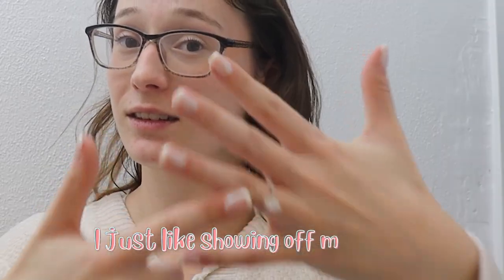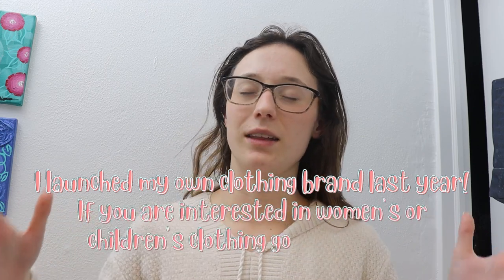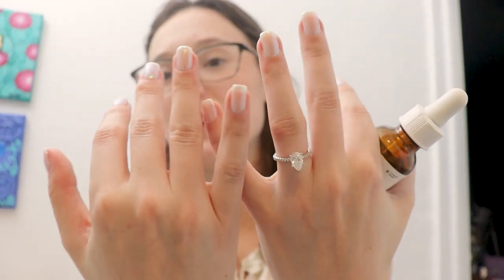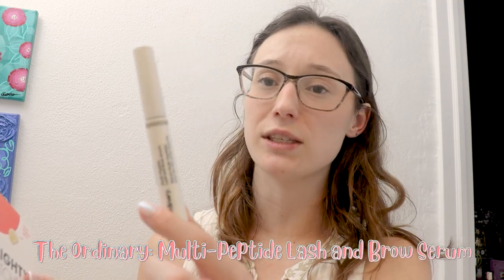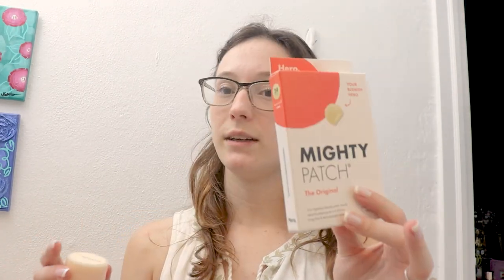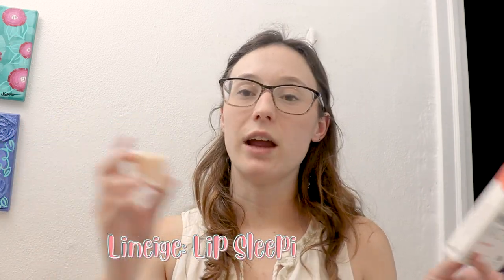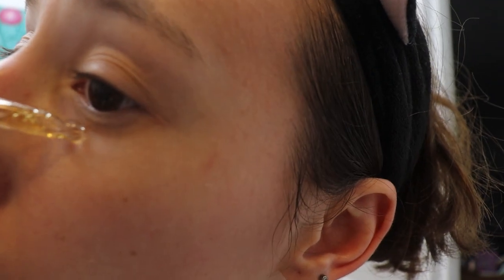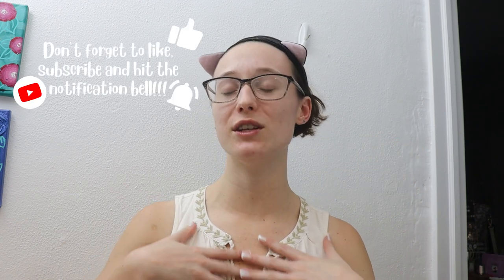My Skin Care Routine using products found on Yes Style! Let's start prepping my skin for my wedding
In this video I show you the products I've been using for two weeks now. I got  them off of Yes Style to help form a healthy and easy skin care routine. Skin Care is something that I've always wanted to get more into and now that I'm getting married this year I have the perfect excuse to spend money on skin care products! These products are listed below if you would like to check them out. I go over what they do, how they feel, and what order I'm using them in.

// The Ordinary
Caffeine Solution
Lash Serum

// Laneige
Lip Sleeping Mask

My Sewing Supplies:

// Sewing Machine: Babylock Soprano
// Serger: Babylock Vibrant
// Cover Stitch: Janome Coverpro 2000CPX
// Rulers and Long Vary Form Curve
// Patterning book
// Tailoring Book
// Draping Book
// Fashion Illustration
// Amazon Sewing Best Sellers

Overhead tripod

0:00 Beginning
2:10 Skin Care Products
10:04 Washing Face
10:34 Routine
17:44 Ending Statement